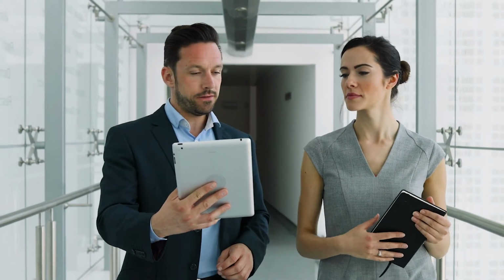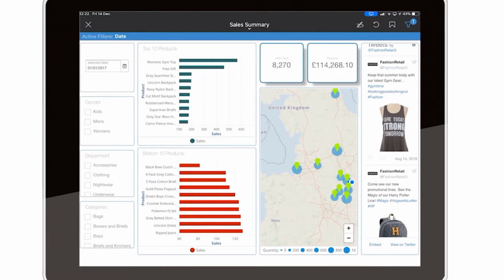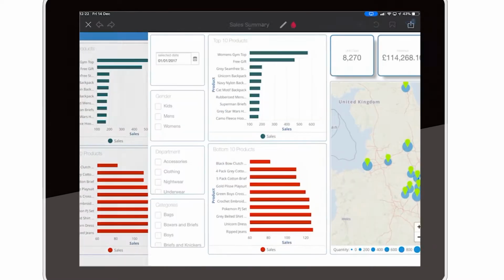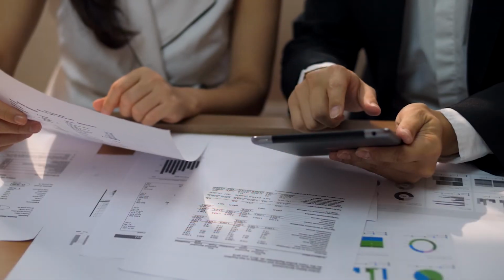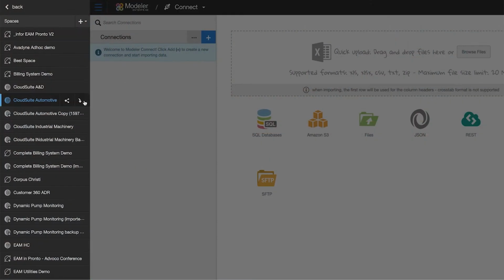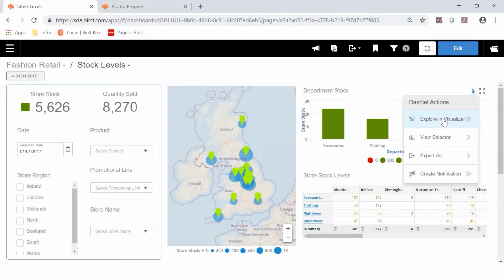Infor Birst OEM and embedded analytics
Infor Birst is a full-stack native cloud business intelligence platform that provides all the functionality you need to embed analytics into your applications and monetize data.